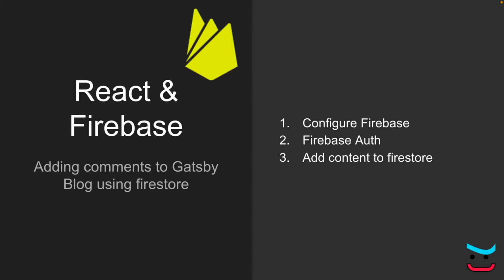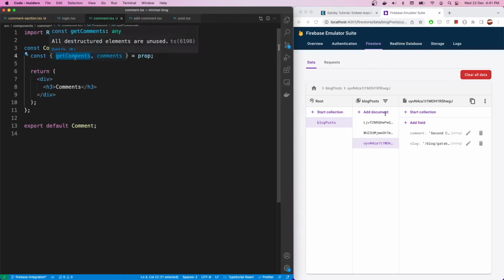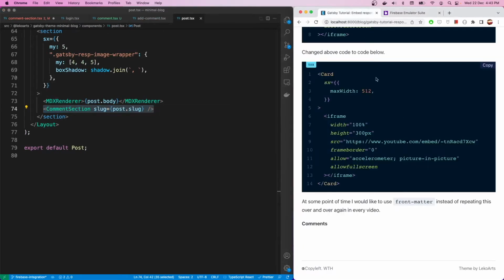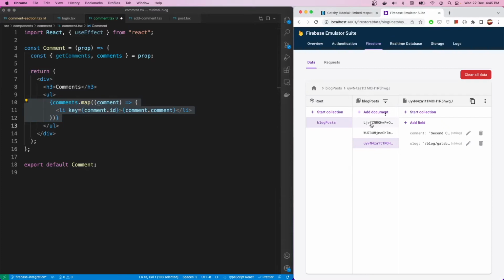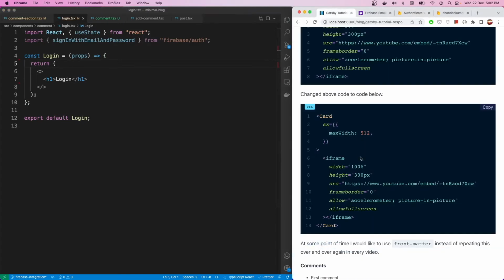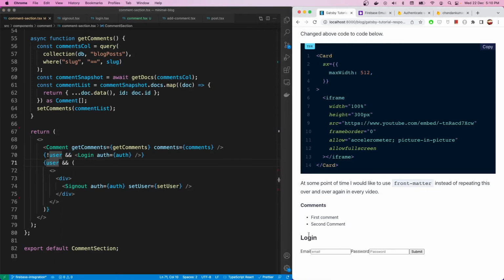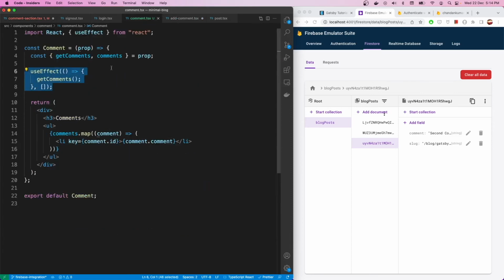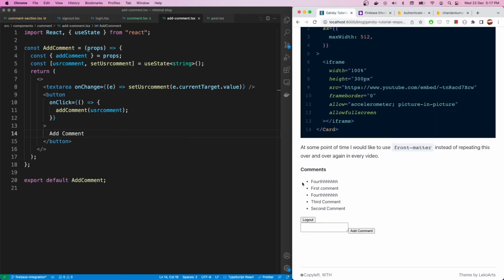React Tutorial: Gatsbyjs Add blog comment with firebase authentication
This article covers Firebase integration in a React/Reactjs application. It uses
Firestore to build comments system for a Gatsby blog and will cover
the following

1. React Firestore(Firebase) integration
2. React Firebase Authentication integration
3. Gatsby blog comments as an end product.